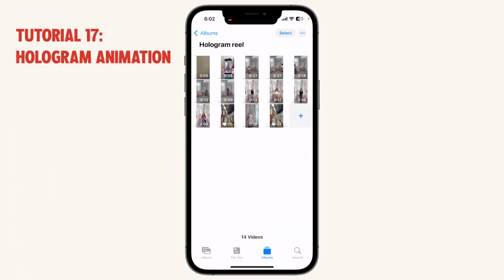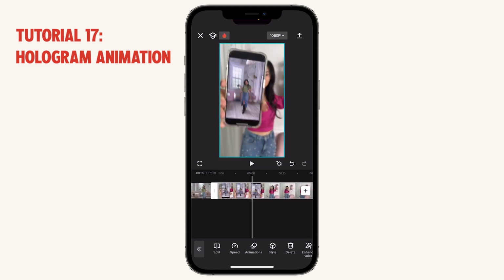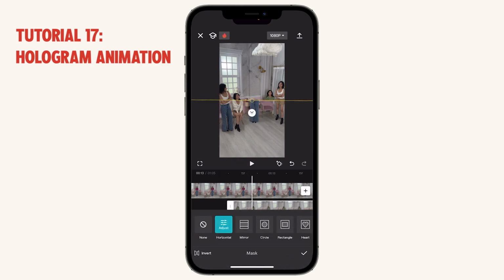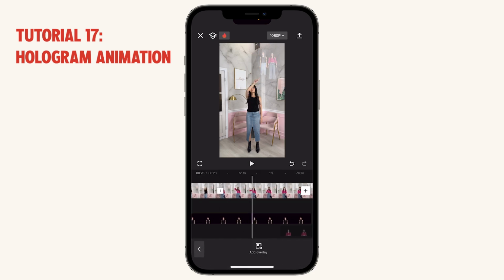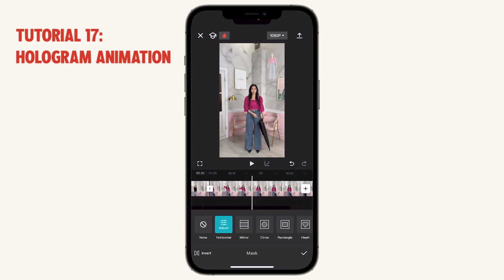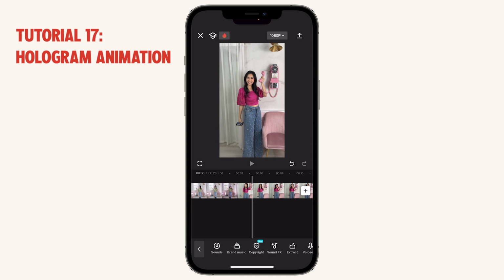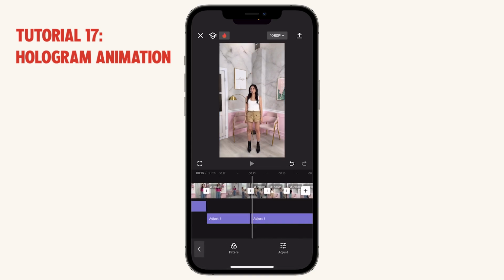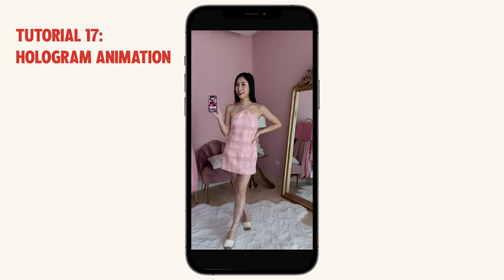17 Tutorial 17 Hologram Animation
Unlock the secrets of creating a mesmerizing hologram animation with this comprehensive tutorial. This guide will teach you how to use editing software to produce a futuristic hologram effect, adding a professional and creative touch to your videos. Perfect for editors looking to elevate their projects, this tutorial is suitable for both beginners and advanced users.